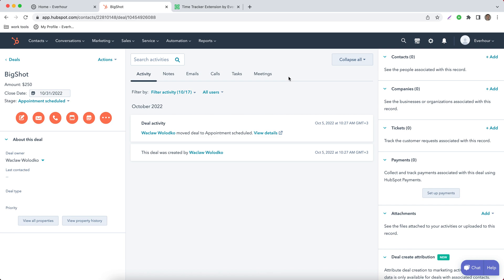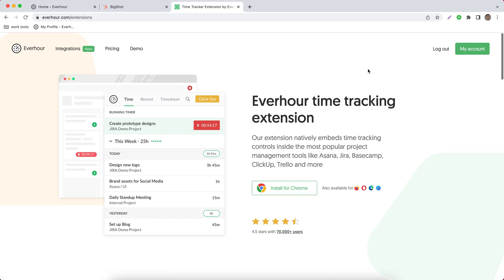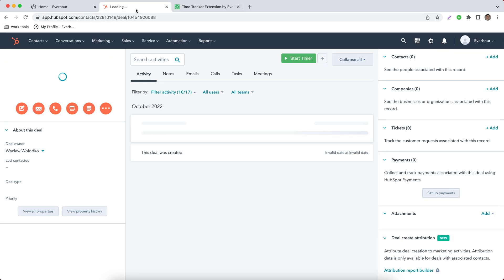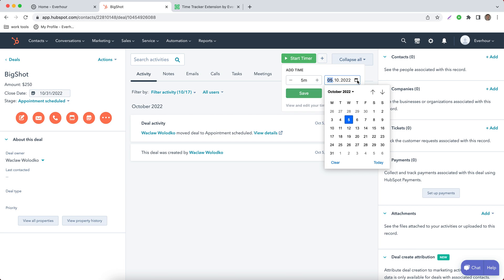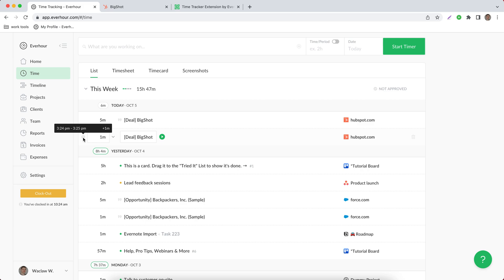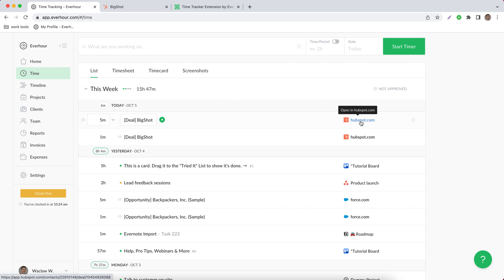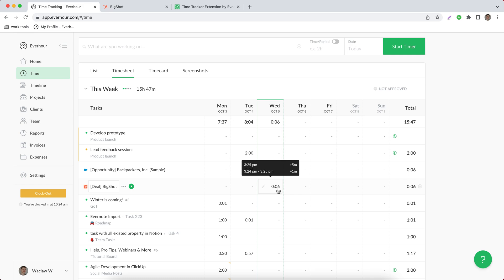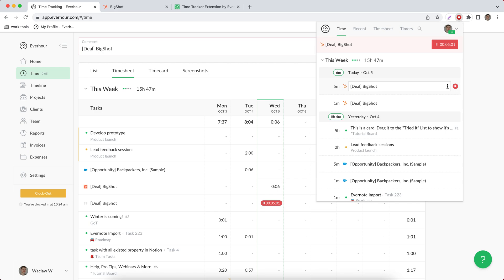Hubspot Time Tracking Integration | Everhour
At Everhour, we aim to make it easy for you to track your time. Part of that involves helping you track time from within the apps you use daily.

Our Hubspot integrations shows the "Start Timer" button under contacts, companies, deals, tasks, and tickets, so your team can track time without leaving what they’re doing. When you start the timer, Everhour will copy the type and title, join it all together and start the timer on your personal timesheet in Everhour.

Instructions
1. Sign up for free and install our browser extension
2. Log in to extension and grant our extension access to hubspot.com site.
3. Open the page in Hubspot and a timer button for each page will automatically appear
4. Head over to app.everhour.com to view your time entries. When you track time from Hubspot, we'll copy the type and title to the time entry in Everhour, with a link back to the Hubspot page.